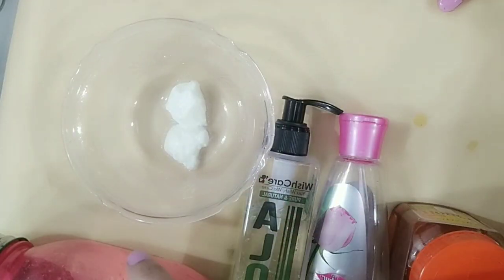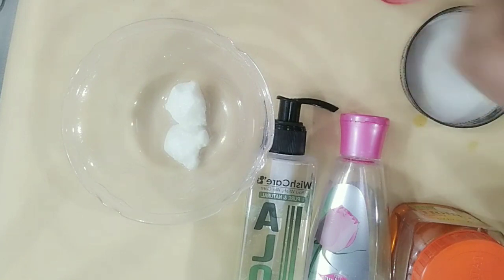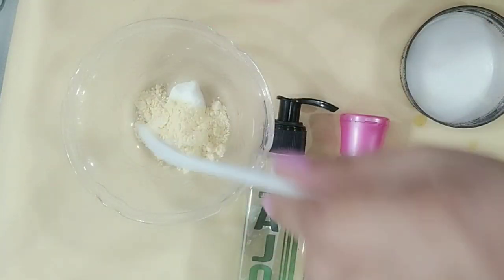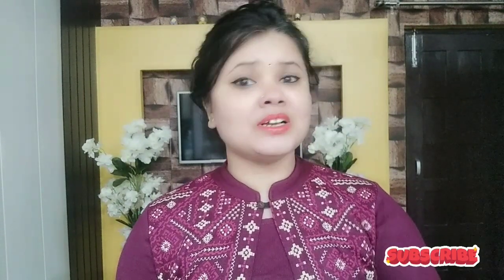How to do Face Cleanup at Home| Get Rid of Whiteheads, Blackheads and Pimples Home Facial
Hey, all Gorgeous I am back with How to do Face Cleanup at Home and How to get rid of Whitehead, Blackheads, and Pimple is a very tricky question, as we have to deal with various skin related problems such as Acne Pigmentation and Dryness. I am bringing this very easy step by step guide for how to do FaceCleanup at Home. You will have complete details regarding Home Facial or Facial at Home.

You can contact RanjanaAura on